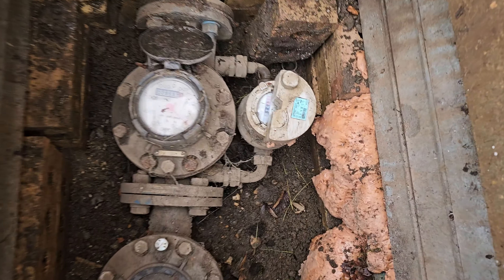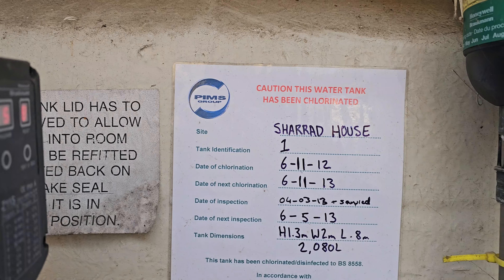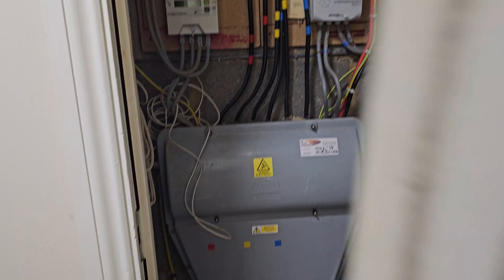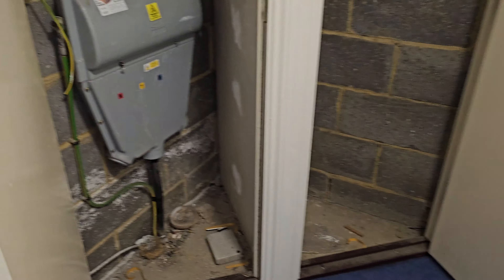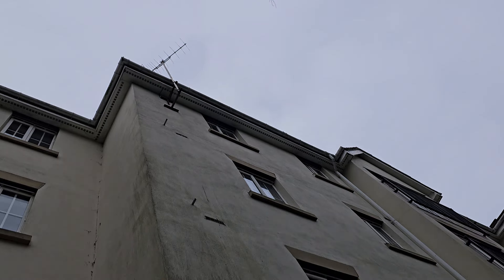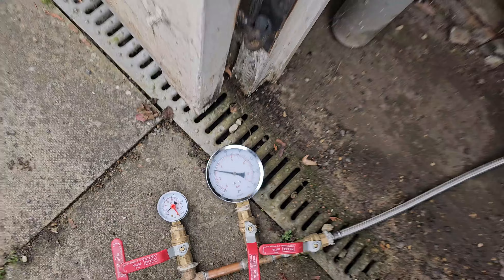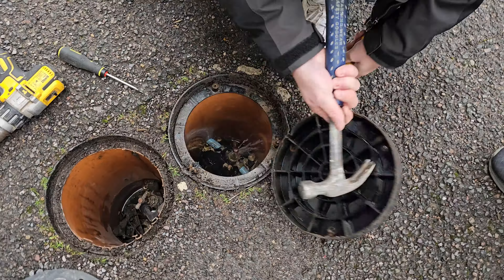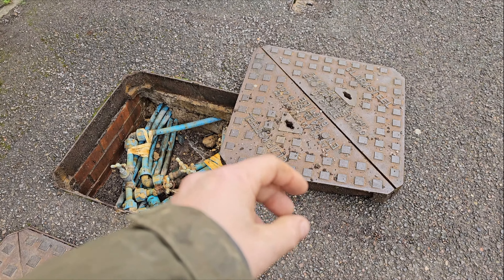Hidden water leak feeding flats. 1 LITRE Every 10 SECONDS!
Here, we have a customer who is looking after the flats in question, and their water meter is constantly spinning at a rate of 1 litre every 10 seconds.
Luckily, this job wasn't so bad, but it could have easily been a nightmare of a job!
Not all leaks are this obvious, but we have to get lucky sometimes!

Once a repair was made, a pressure test confirmed the pipework is holding pressure, and once the water was back on, the meter was stationary further confirmation that thier are no further leaks.